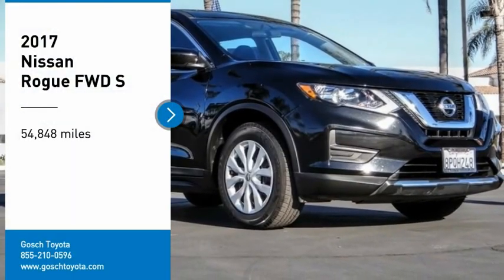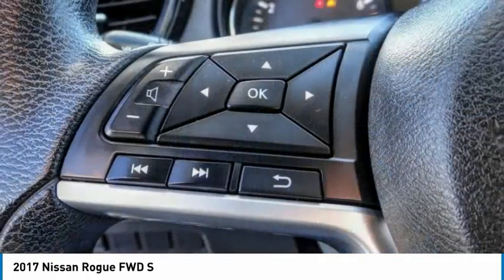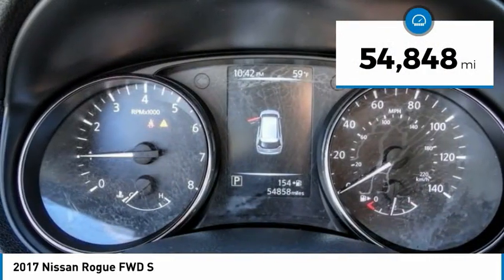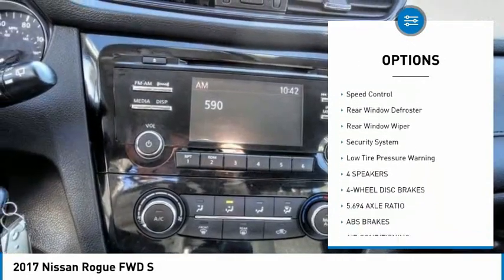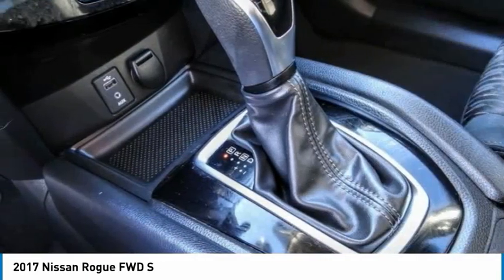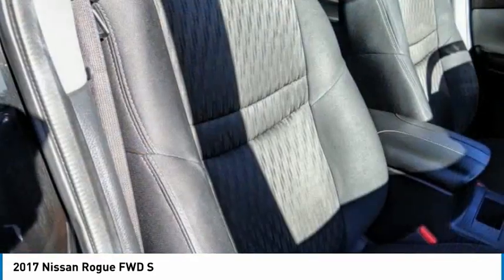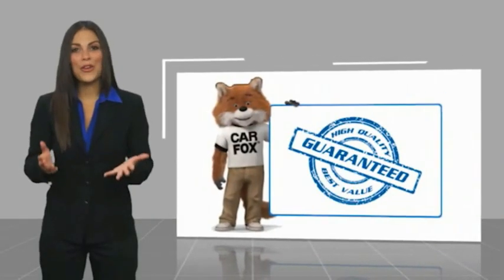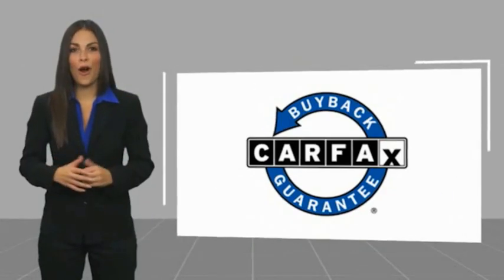2017 Nissan Rogue HEMET BEAUMONT MENIFEE PERRIS LAKE ELSINORE MURRIETA 126466X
2017 Nissan Rogue FWD S

Gosch Toyota
350 Carriage Circle

GOSCH AUTO GROUP PROUDLY SERVING HEMET, BEAUMONT, MENIFEE, PERRIS, LAKE ELSINORE, MURRIETA, AND SURROUNDING SOUTHERN CALIFORNIA LOCATIONS. THIS BLACK 2017 Nissan ROGUE IS EQUIPPED WITH A Engine: 2.5L DOHC 16-Valve I4 -inc: ECO mode, TRANSMISSION, AND RECEIVES AN ESTIMATED 26 City/33 Hwy MPG. 2017 Nissan ROGUE FWD S Prior Rental. Clean CARFAX. Magnetic Black 2017 Nissan Rogue S FWD CVT with Xtronic 2.5L I4 DOHC 16V The GOScH Auto Group provides a 90 day/3000 mile Limited Warranty. Odometer is 14070 miles below market average! 26/33 City/Highway MPG Awards: * 2017 KBB.com 10 Best SUVs Under $25,000 GOScH AUTO GROUP PRE-OWNED ASSURANCE PROGRAM!, 7 DAY EXCHANGE PROGRAM, 165 POINT INSPECTION PROCESS, 45 DAY WARRANTY COVERS MAJOR COMPONENTS, LIFETIME $1.99 CAR WASHES, FREE LIFETIME VEHICLE INSPECTIONS, CARFAX BUYBACK GUARANTEE, SE HABLA ESPANOL!!! Stock #: 8-126466X | VIN: 5N1AT2MT5HC761060 | 2017 Nissan Rogue FWD S AIR CONDITIONING POWER WINDOWS TRACTION CONTROL Gosch Toyota Scion